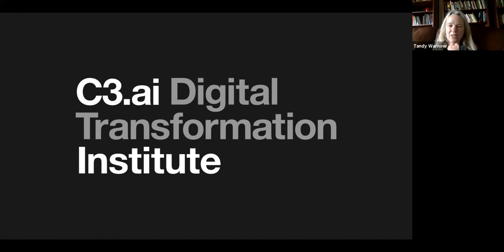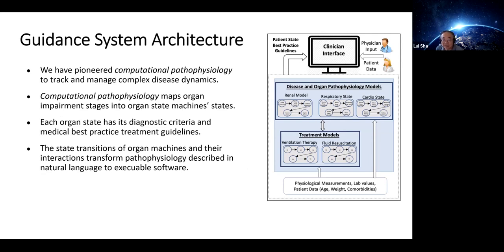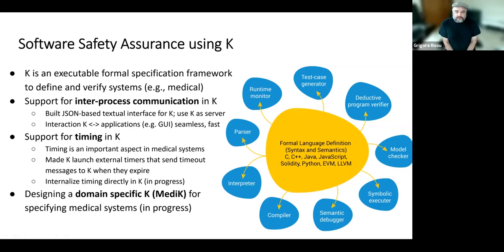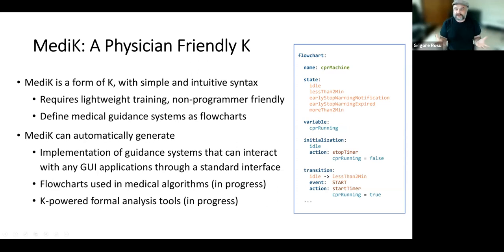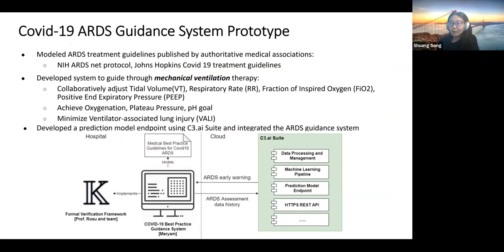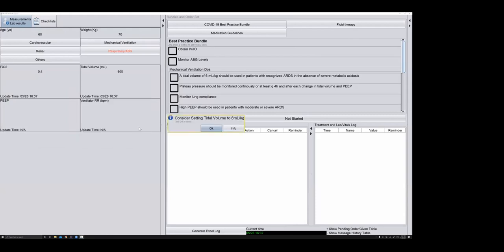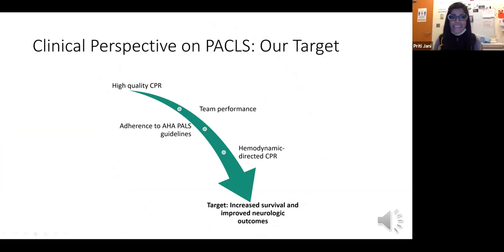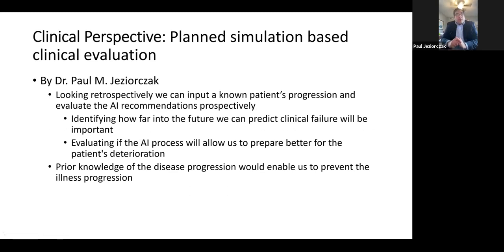Lui Sha: AI-Assisted COVID-19 Medical Guidance System Using C3 AI Suite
To provide the best medical guidelines, we are developing a prototype for the COVID-19 best practice guidelines with computational pathophysiology for ARDS (lung failure) and pediatric cardiopulmonary resuscitation. To ensure software safety, we have been using an executable formal model, K, to code the medical algorithms for verifiability. We are also developing a physician-friendly syntax of K. To improve care, we integrate this with the C3 AI Suite and use it to recognize the early signs of clinical deterioration and initiate early intervention. As part of this work, we will perform simulation-based clinical evaluations at hospitals. The talk will include a short video demonstration of the prototype. This is joint work with Grigore Rosu, Zikun Chen, Shuang Song, Priti Jeni, M.D., and Paul M. Jeziorczak, M.D.